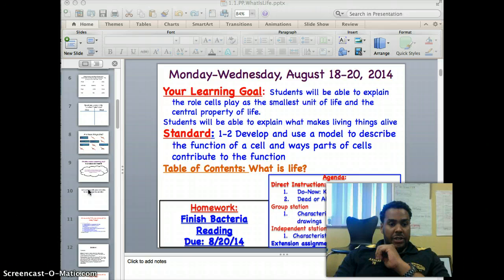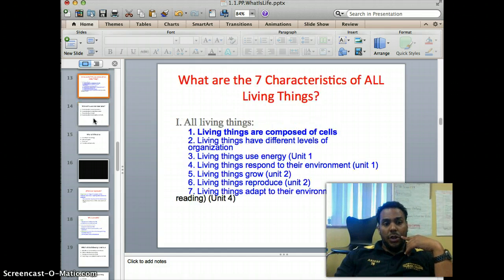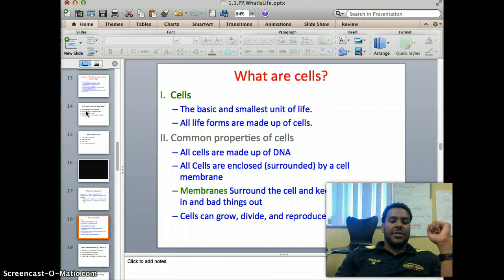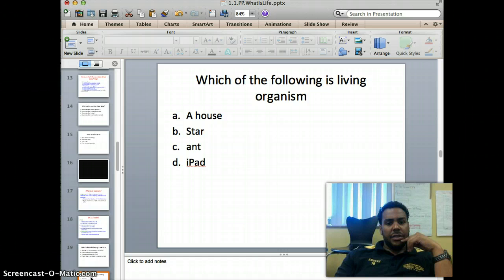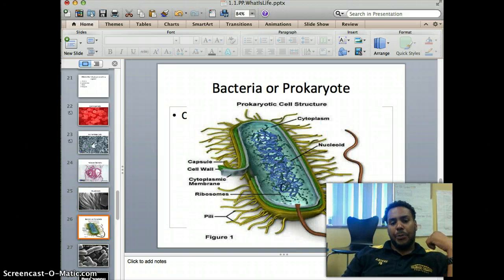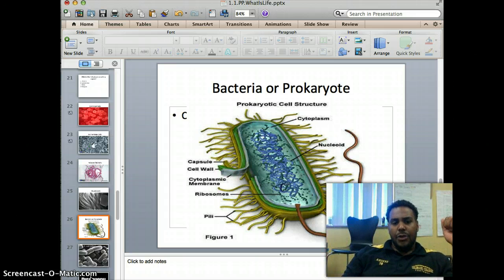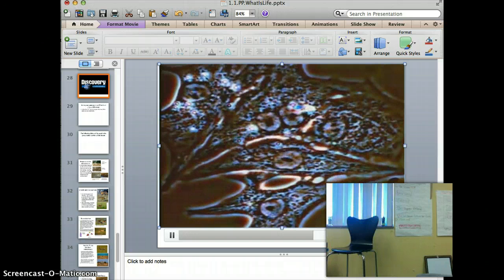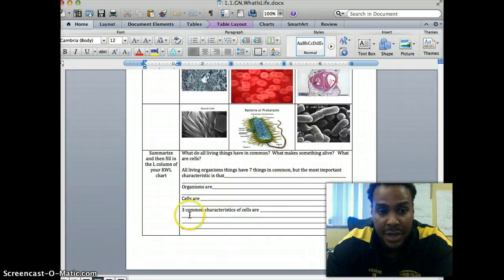1.1.DI.WhatIsLife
Video for the direct instruction of 1.1 What is Life on Aug 18/19 2014